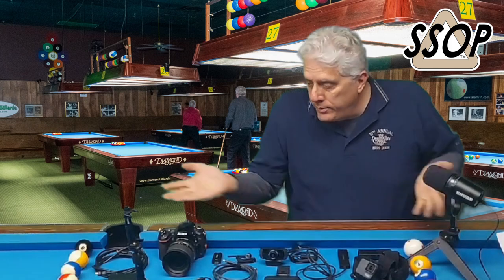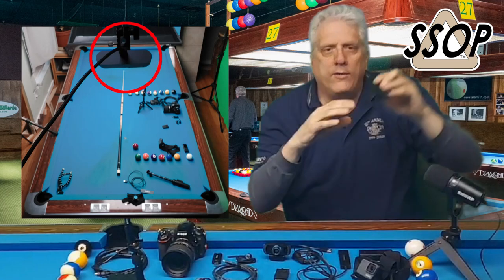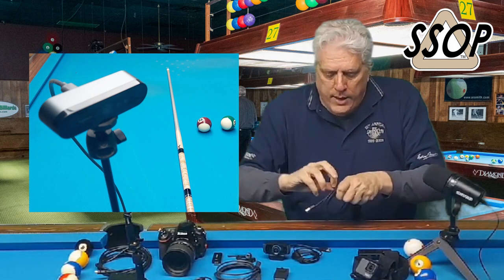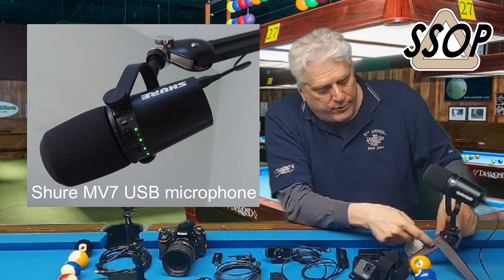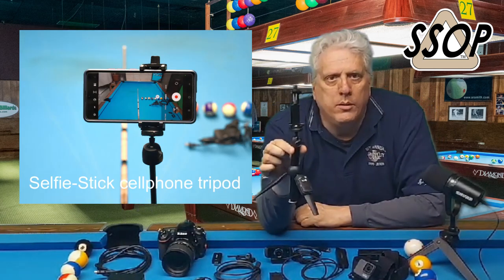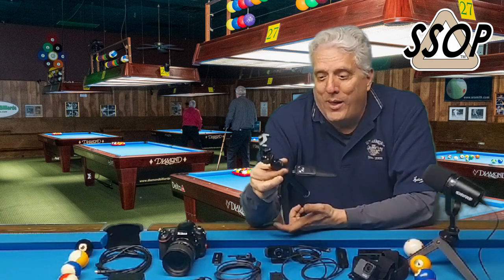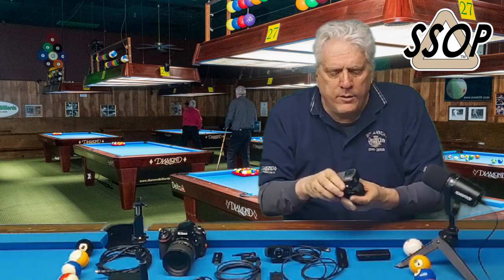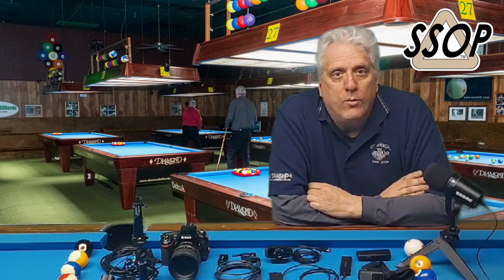Video Camera & Editing Gear Breakdown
Just below are timestamps to take you to the gear you are interested in.

0:00 My Gear
1:24 Selfie/Face webcam - Nexigo N980P
2:29 Pool Table Webcam - Brio 4K
6:08 3.0 high-speed USB Hub - Anker 4-port
7:31 Microphone - Shure MV7 USB
9:56 Microphone Boom Arm - Rode PSA 1
11:38 Cellphone Video
12:20 Selfie Stick Phone Tripod
14:13 Wireless microphone – Plantronics 5200
15:30 1080p Body Camera - Boblov A22
17:24 GoPro
17:58 DSLR Camera
18:36 HDMI Video capture card (to USB 2.0)